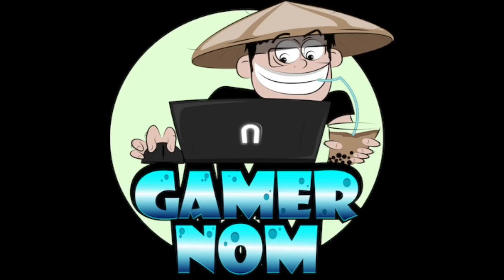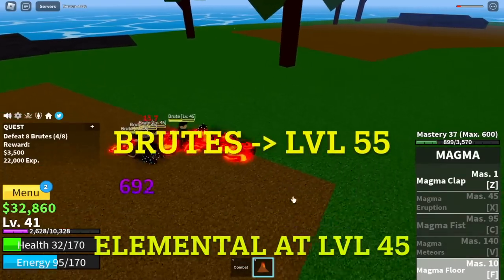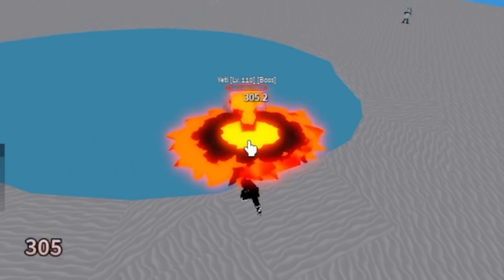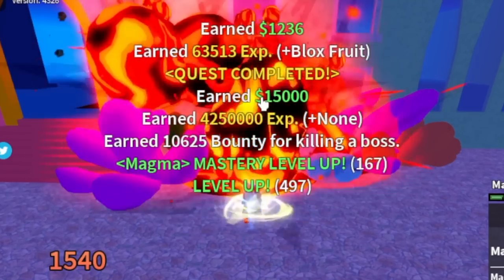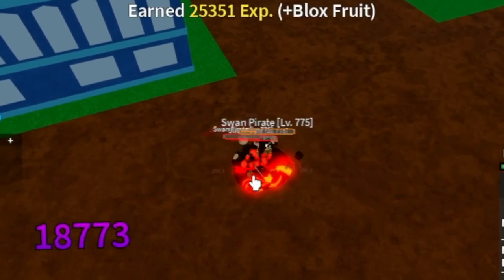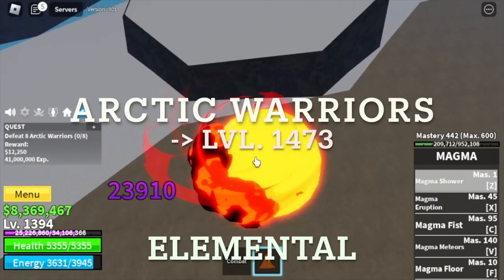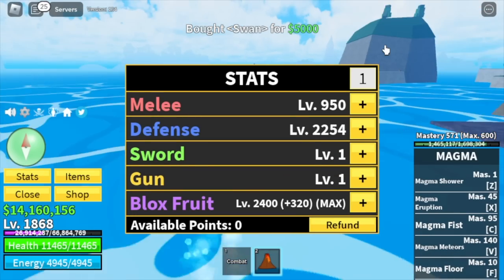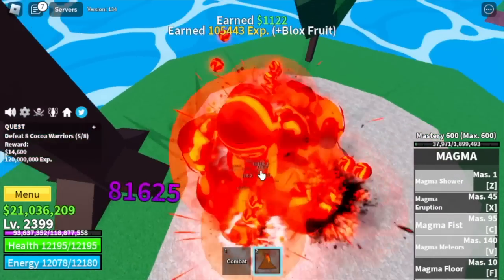Beating Blox Fruits Using Magma V1 Reworked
Lvl 1 to 2400 using REWORKED MAGMA FRUIT in BLOXFRUITS ROBLOX.